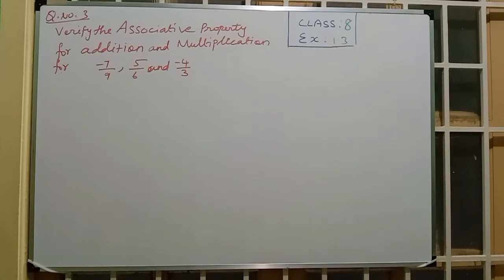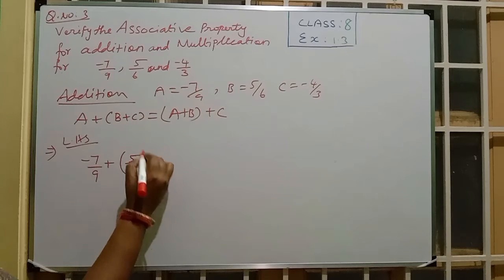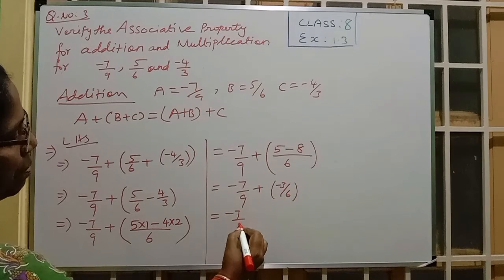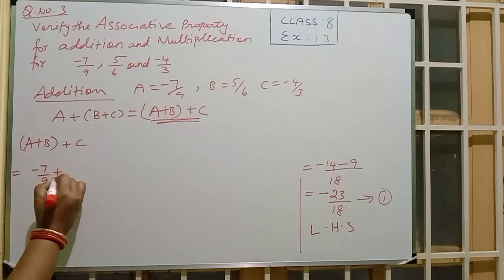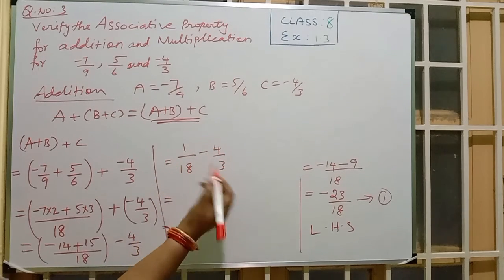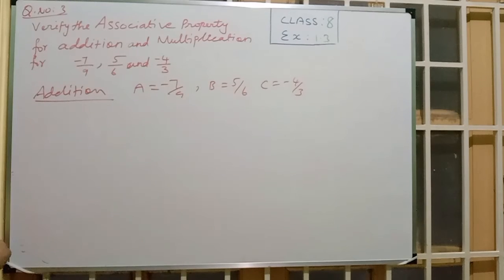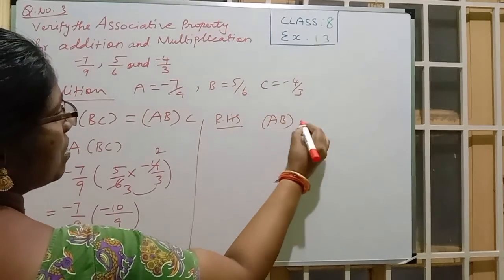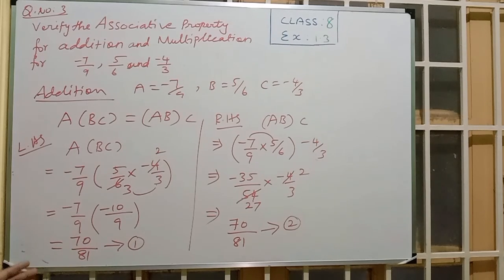Mathematics |Class 8 |Numbers |Exercise 1.3 | Sum 3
Study channel only for mathematics !
In this video, I have covered sum 3 from exercise 1.3 Numbers chapter. Put your doubts in comments section and will solve it together.

I am Bhuvaneshwari Elangovan, doing teaching job in schools. You can connect me through here for mathematics Samacheer and NCERT problem solutions.